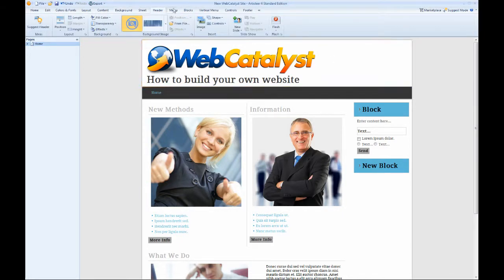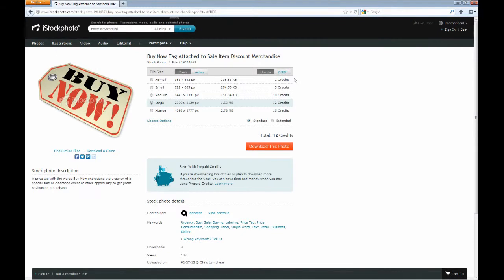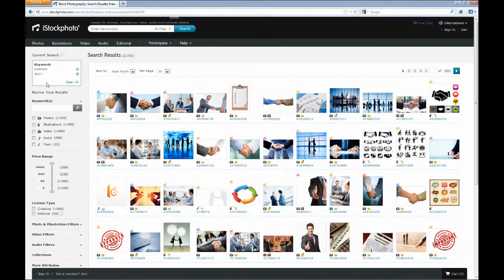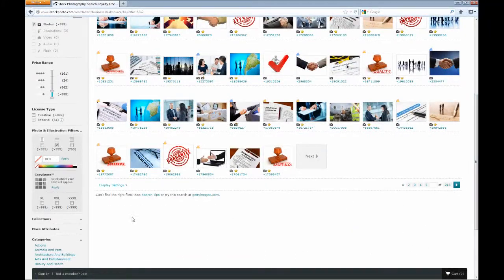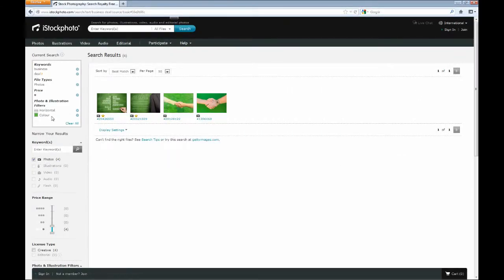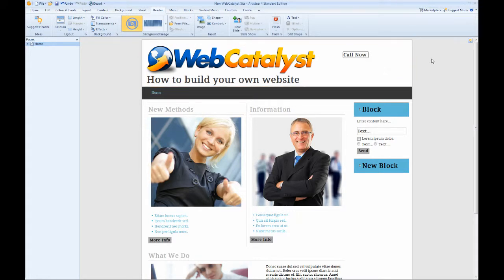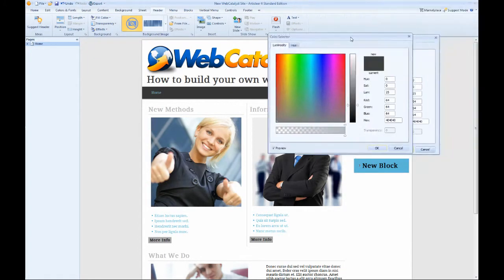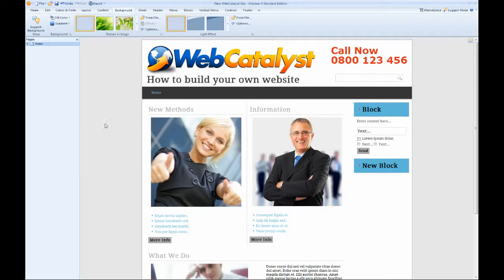10 Website Skin Headers Part 2